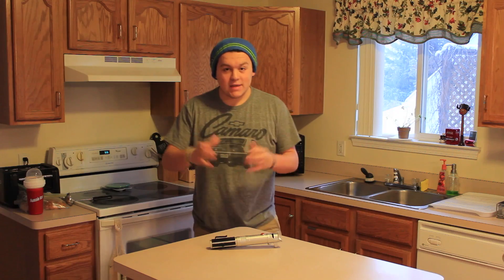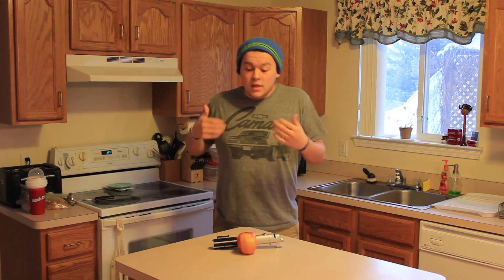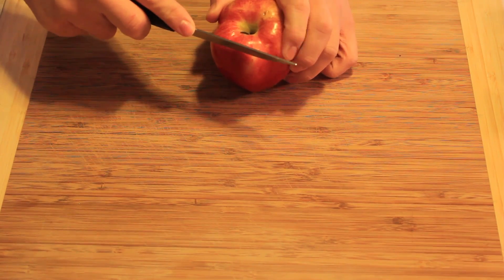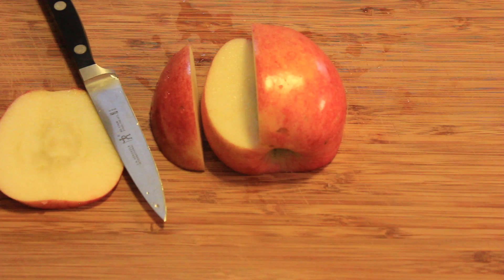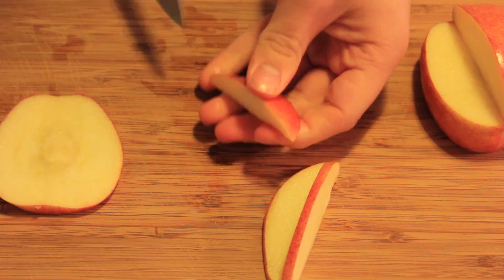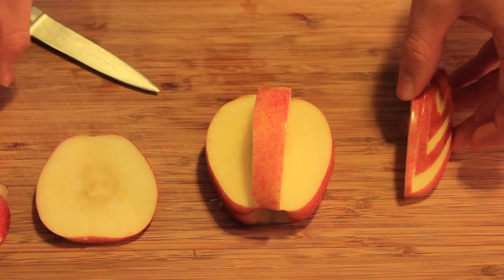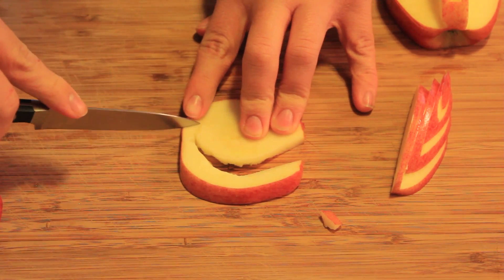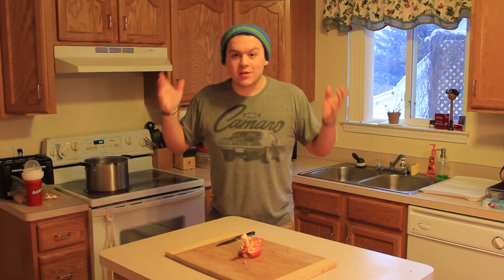No Good Daily #36: How to make an apple swan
Today I teach you how to make a swan out of an apple! This is pretty much just fruit carving made easy! Its a cool little party trick that people seem to like when you bring a boring fruit dish